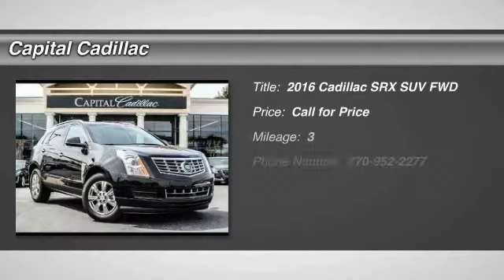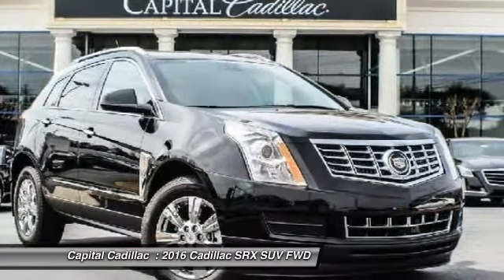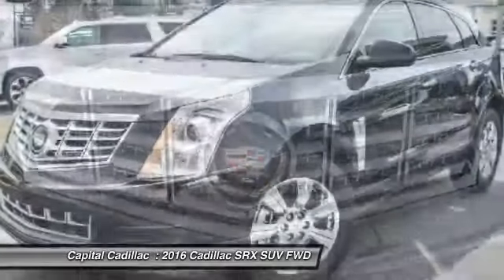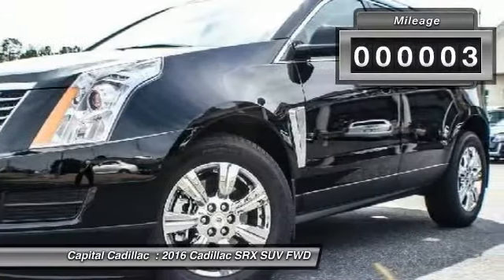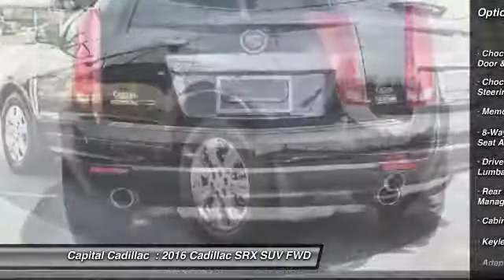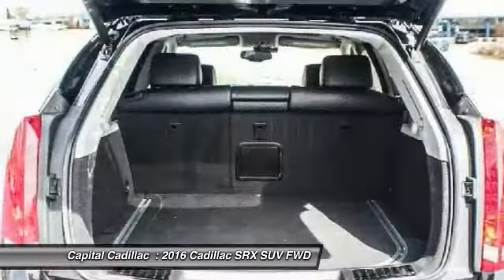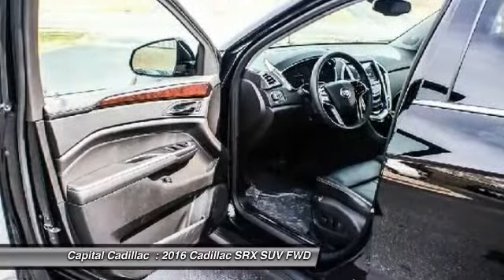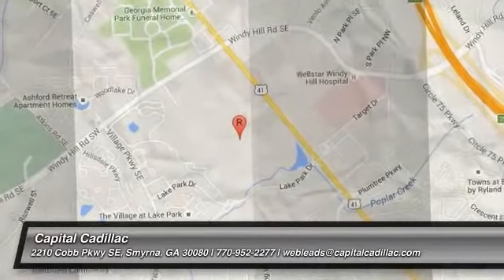2016 Cadillac SRX Smyrna GA GS522788C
2016 Cadillac SRX Luxury

Capital Cadillac
2210 Cobb Pkwy SE

Don't miss this 2016 Cadillac. Make a great choice today with this must-have suv. Learn more about this suv by contacting the dealership today and complete your driving dreams.